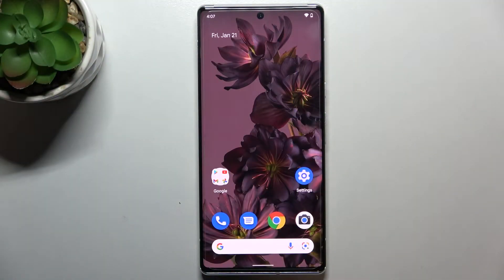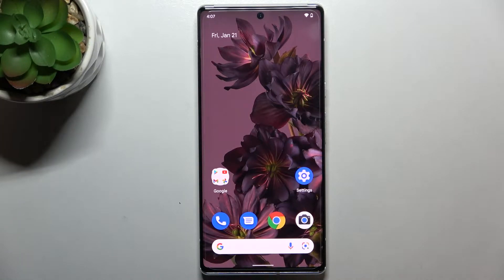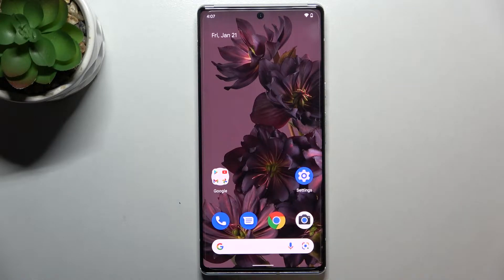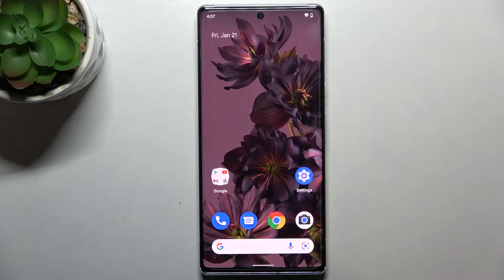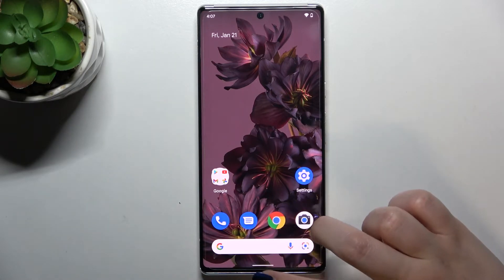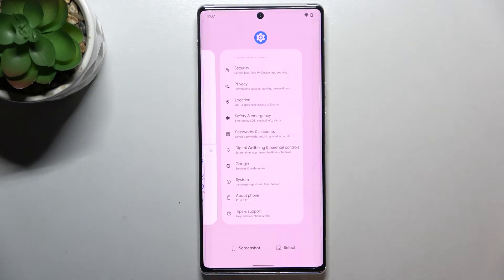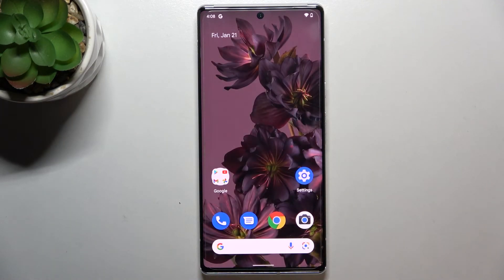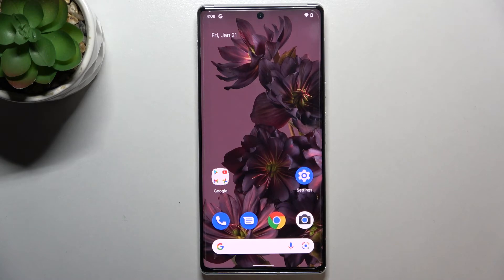How to Turn Off Running Apps on GOOGLE Pixel 6 Pro - Disable All Background Apps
Find out more info about GOOGLE Pixel 6 Pro:

Hello! If you are wondering what causes the battery in your GOOGLE Pixel 6 to discharge very quickly, you should check how many applications are running in the background. Do you want to know how to close all running apps on your GOOGLE Pixel 6 Pro? Let's follow the steps and do it very simple. Visit our YouTube channel if you want to discover more ways to speed up your GOOGLE Pixel 6 Pro.